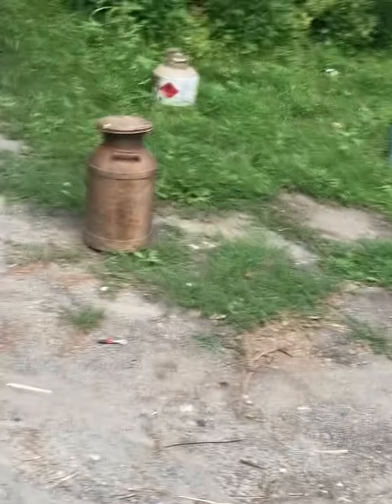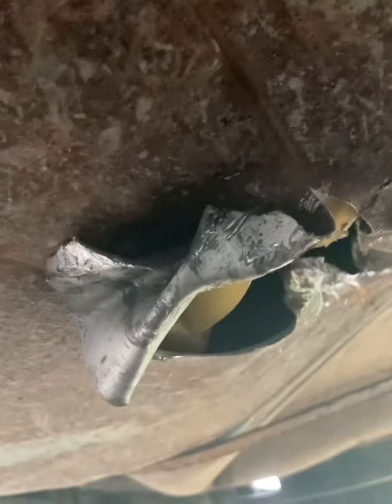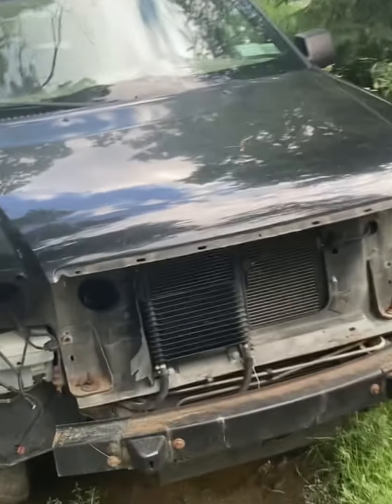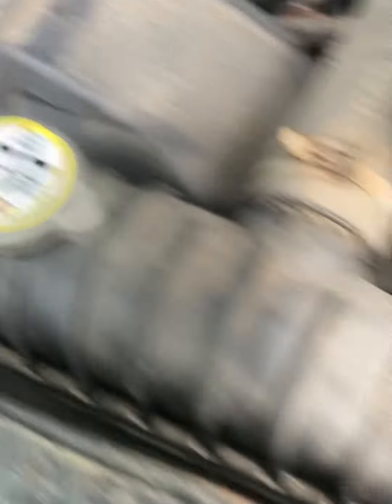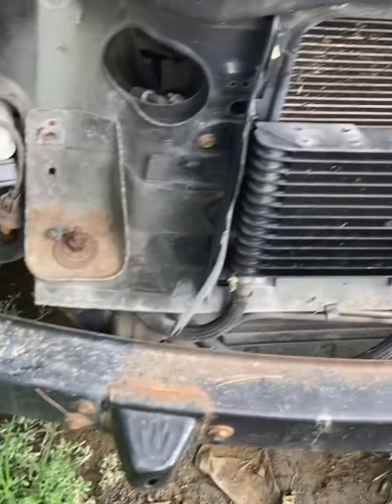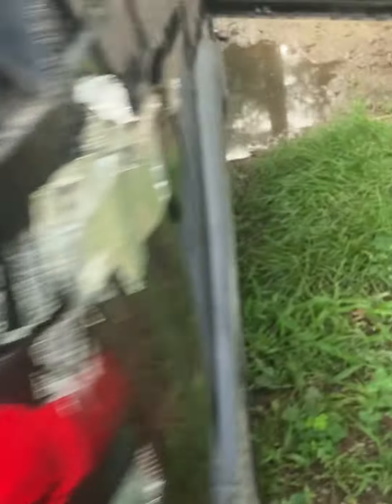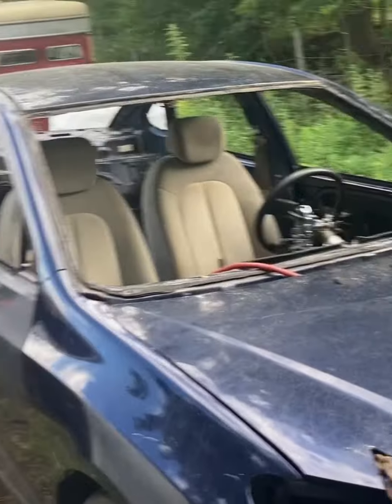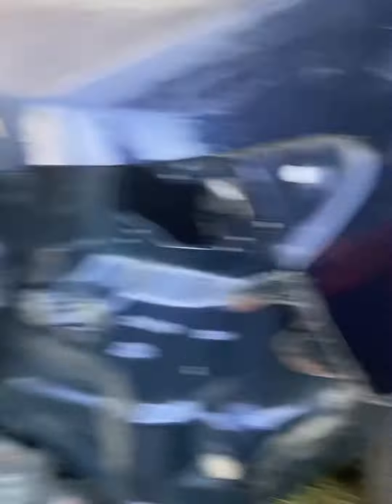1993 demo car and others